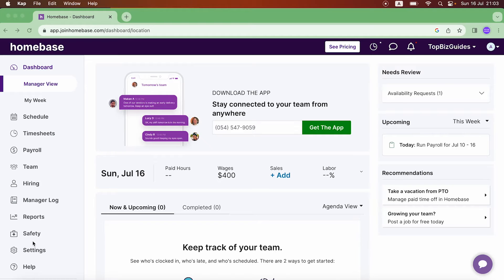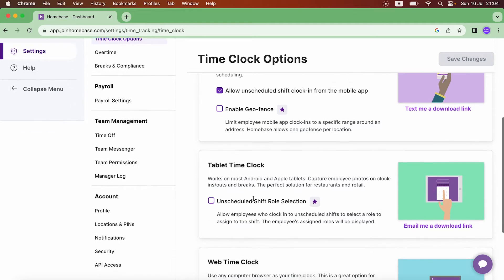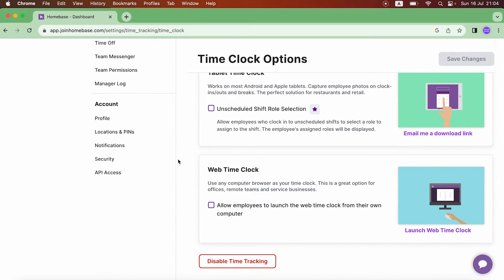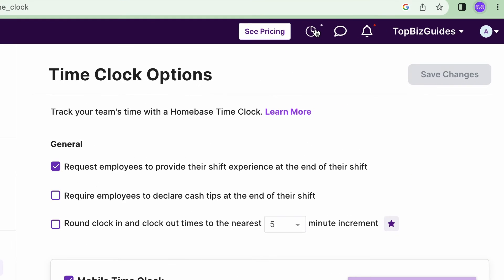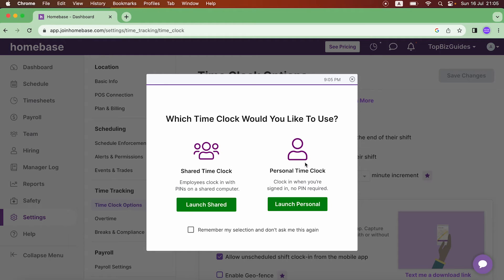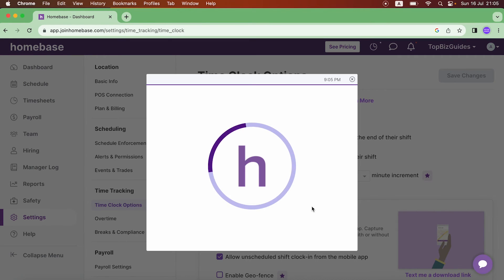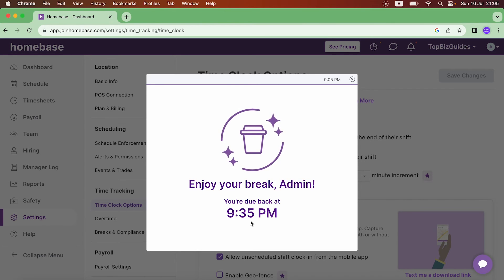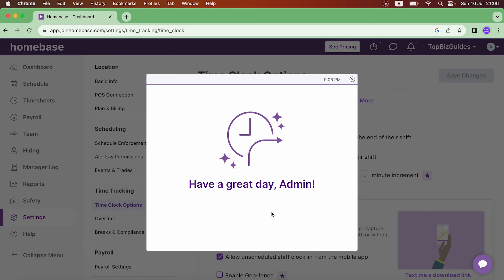Homebase - How to clock in & Out using the Personal Web Time clock | TopBizGuides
Welcome to TopBizGuides! In this informative video, we'll guide you through the process of clocking in and out using the Personal Web Time Clock feature of the Homebase platform. Join us as we demonstrate the simple steps to effortlessly log your work hours and attendance from your personal web-based device. Discover the benefits of having a dedicated time clock accessible anytime, anywhere. Learn how to access the Personal Web Time Clock, clock in, and properly clock out at the end of your shift. Watch now to optimize your time tracking with Homebase's Personal Web Time Clock.